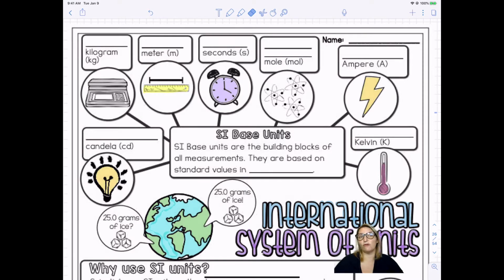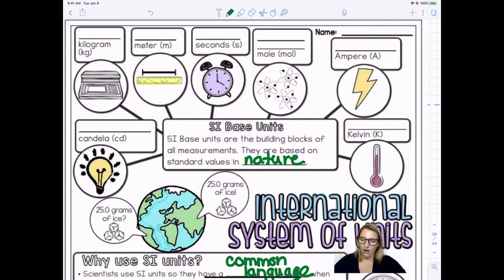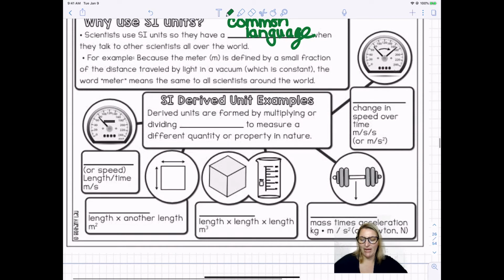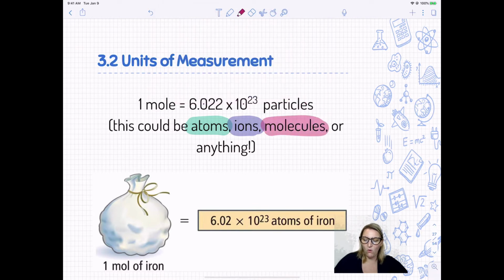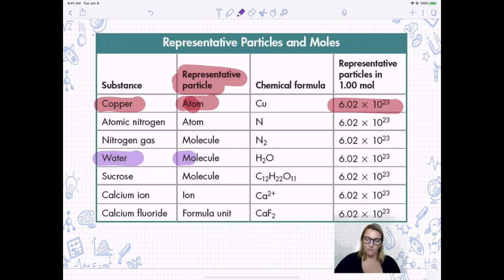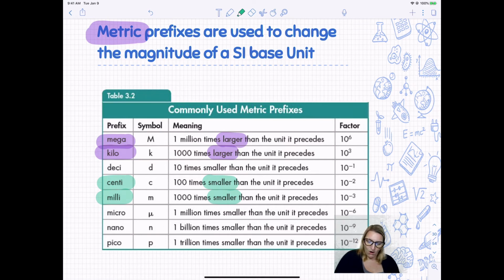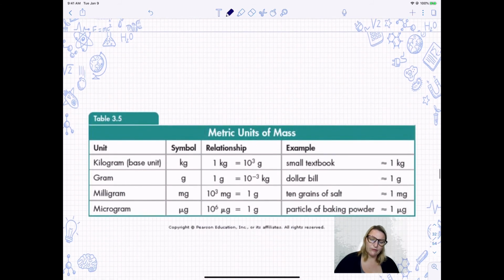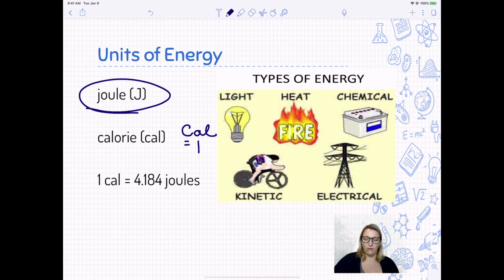3.2 Intro: Units of Measurement